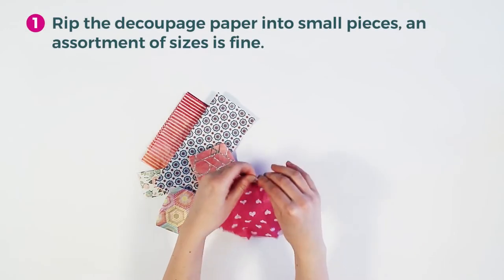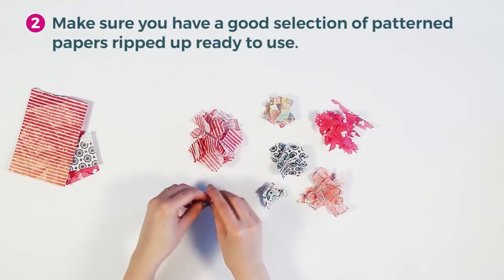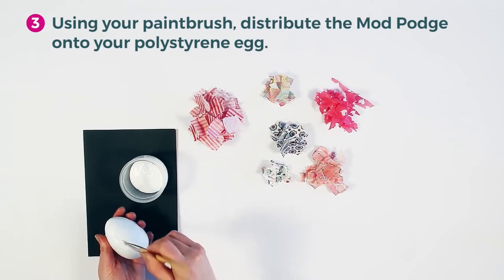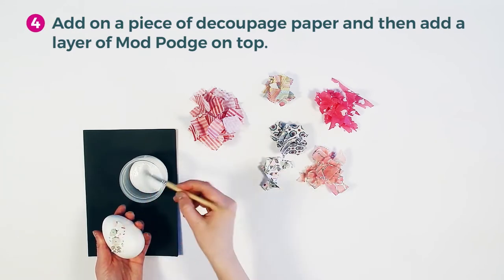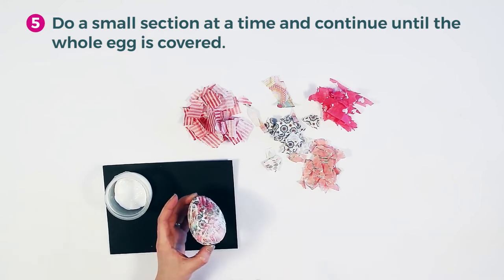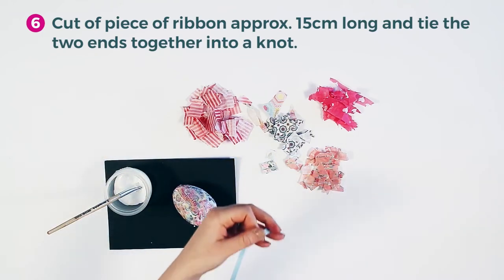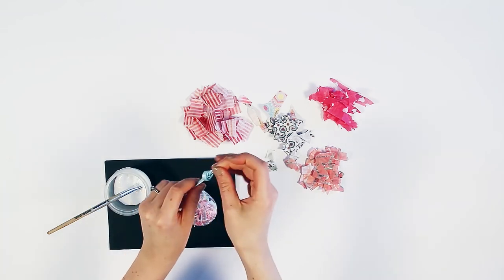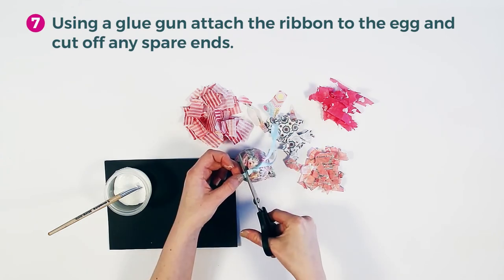Make a Decoupage Egg | How To | Armchair Gallery | City Arts (Nottingham)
Learn how to make a decoupage egg with artist Claire Ford.

This video was created for City Arts’ Armchair Gallery app. The activity was chosen to support older people, and people living with dementia, to take part in art. We recommend that people do it with a care worker or family member.

GETTING MATERIALS ONLINE

If you are ordering from Amazon, please consider using and selecting 'City Arts (Nottingham) Ltd' as your supported charity.

ABOUT ARMCHAIR GALLERY

Armchair Gallery is a FREE app with special features for people living with dementia. It brings world-class art & culture to you.

Discover, play & create with your favourite artists. Including artworks and artefacts from the collections of Chatsworth House, Yorkshire Sculpture Park, The Lowry, Dulwich Picture Gallery, Pitt Rivers Museum, Mr Straw’s House & Newstead Abbey.

Colour a Canaletto, create your own Hepworth, take a selfie with Lowry and much, much more…

The app includes instructions for doing tried-and-tested creative activities with the people you care for. It is available for iPad and Android.

DOWNLOAD ARMCHAIR GALLERY

ABOUT CITY ARTS

Since 1977, we have helped communities and artists to create and explore art of all kinds – from music to writing, from drawing to dance. We aim to give everyone the chance to be creative, regardless of who they are or where they’re from.

City Arts is a charity. We rely on donations, public funding and income from our small venue in Nottingham. All our income goes into running our programme of arts activity – some of it for the general public, some for particular groups like care home residents or vulnerable young people.

CREDITS

Filmed and edited by Tim Chesney

Company limited by guarantee No. 5181856